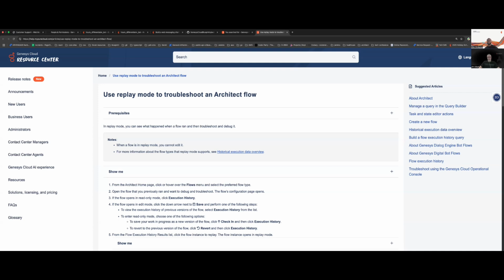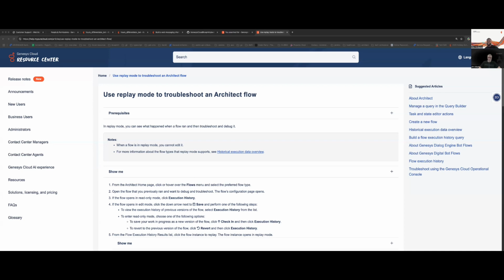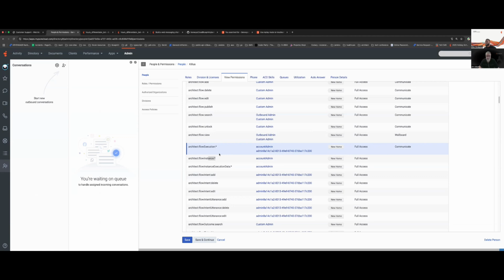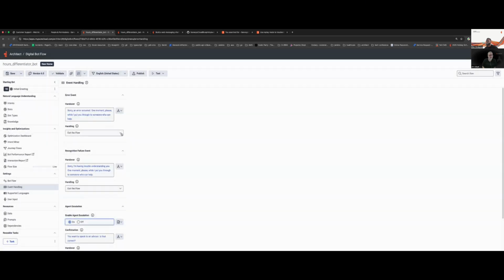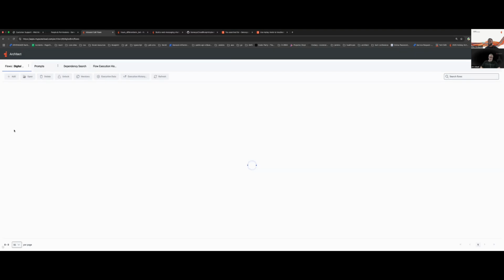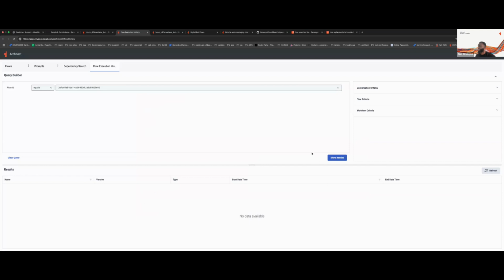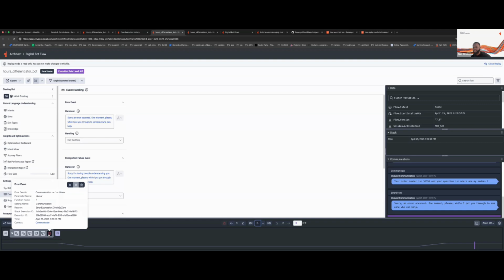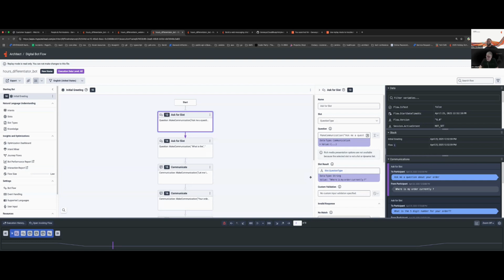DevDrop 45: Troubleshooting Genesys Cloud Architect Flows: Expert Insights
Join Genesys Developer engagement’s  Zino Onokpise as he interviews Jim Ullyot, a Genesys Cloud Architect specialist, about effective troubleshooting techniques using the Replay Mode feature. This informative discussion covers:

- Leveraging Replay Mode to efficiently debug Architect flows
- Expert strategies for navigating complex scenarios

Whether you're new to Genesys Cloud or an experienced user, this interview offers valuable insights to enhance your troubleshooting skills.